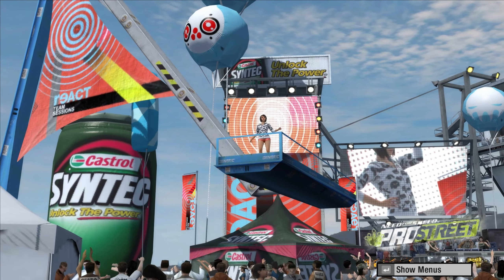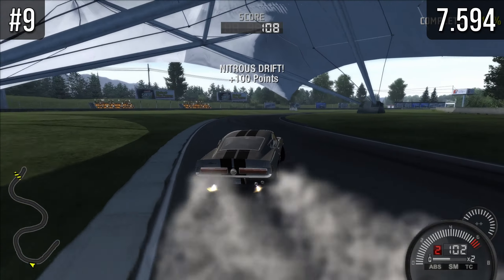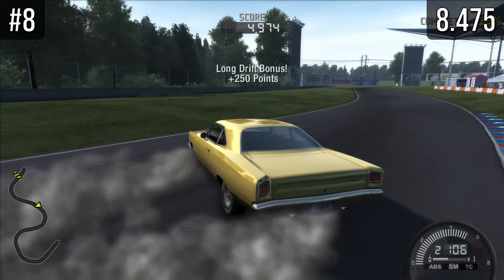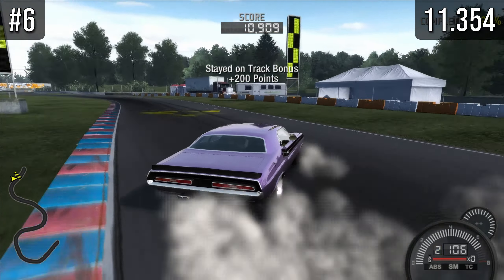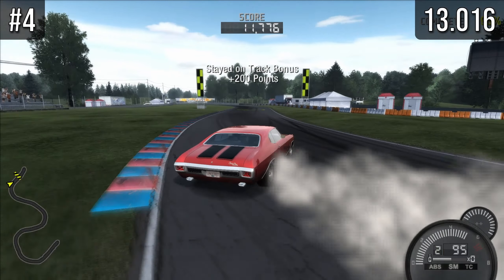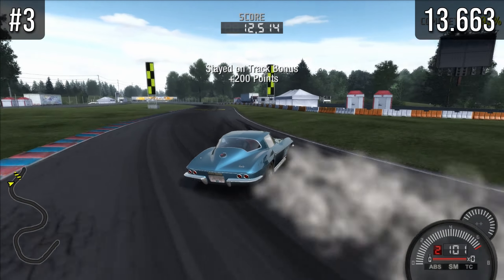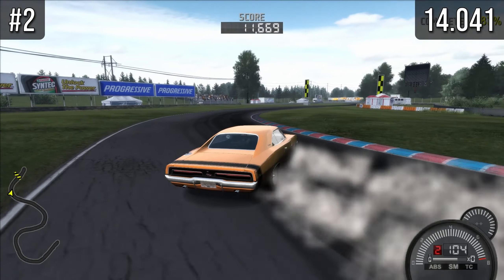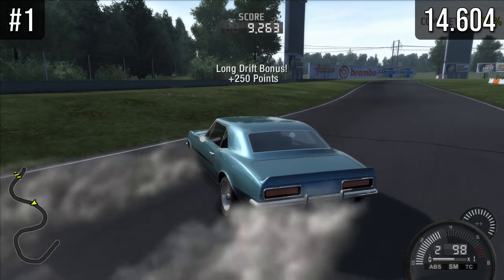Best Classic Muscle Cars For Drifting ★ Need For Speed: Pro Street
If you find this video helpful, and entertaining, or want to be kept up to date on any of my videos, please subscribe, like, comment and share - every little bit helps!

All cars have been upgraded with the stage 3 performance and handling upgrades and have been reduced if necessary. NOS has been used and all the cars I've tested used manual transmissions on King assist.

The best time a vehicle can achieve determines how good it is and therefore its place within this list.

Each vehicle was taken on Portland B multiple times, with the best score being recorded. For most vehicles this equates to about 5 tries per vehicle, but can often be more to ensure the absolute best score has been achieved with the vehicle.

Stage Reduction:
Always reduce tyres to stock

Tuning:

Suspension:
Camaro SS & Chevelle SS:
-7 +7 -7 +7 -7 +7 -7 -7 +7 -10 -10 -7 +5 +3 -7

Others: 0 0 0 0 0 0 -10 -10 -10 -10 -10 +4 +10 +10 +10

Engine:
All +10

Drivetrain:
Chevelle: all 0
C2 Vette: Final drive +10
Camaro SS: Final drive +10
Challenger RT: Final drive +5
Charger RT: Final Drive +10
Road Runner: Final Drive +10
Hemi Cuda: Final Drive to -10
GTO: All 0
GT500: 1st -10

Timestamps :
00:00 - Intro + Info
00:39 - Number 9 - 7
01:21 - Number 6 - 4
02:49 - Number 3 - 2
03:57 - Number 1
04:43 - Wrap up
05:16 - End Screen